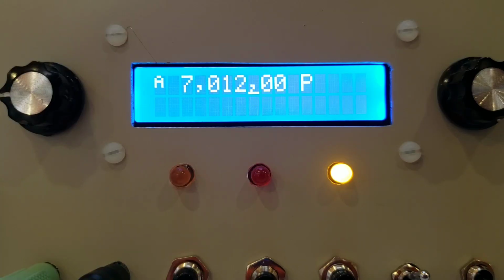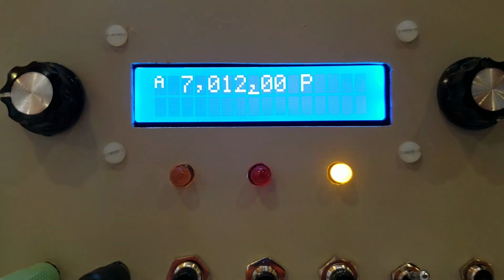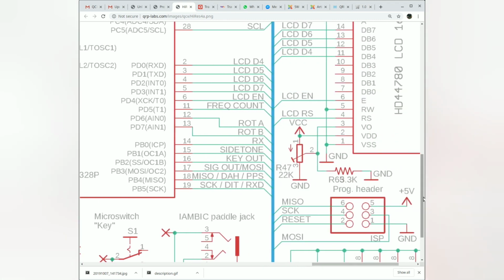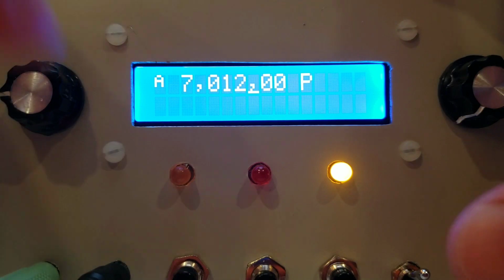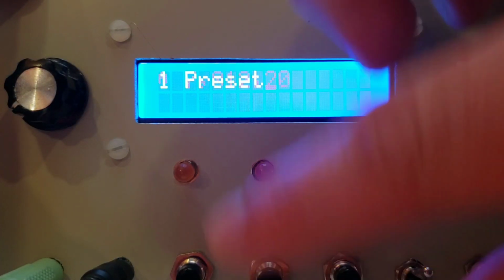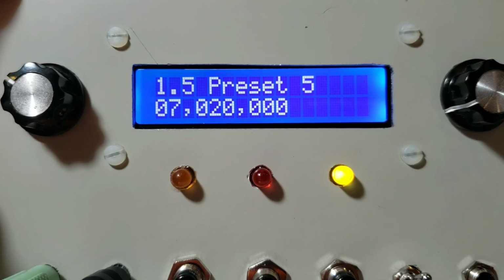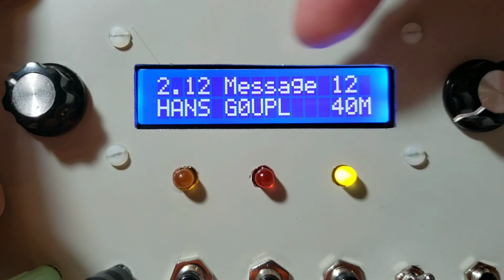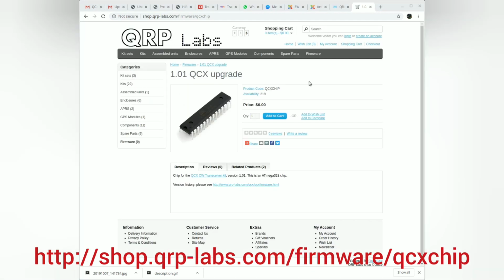QCX new firmware v1.01 demo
A short demonstration of the new features in the new version 1.01 firmware for the QCX 5W CW transceiver kit.

QCX 5W CW Transceiver costs $49.
Or see QRP Labs groups.io for the file if you own an AVR programmer.